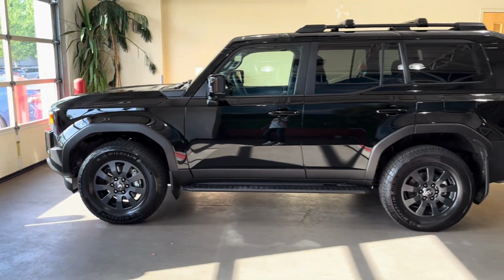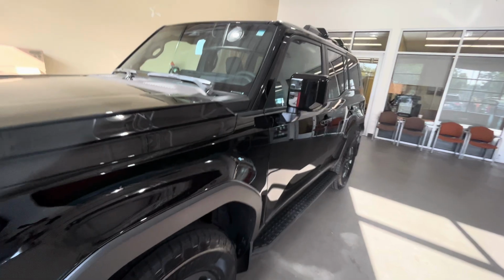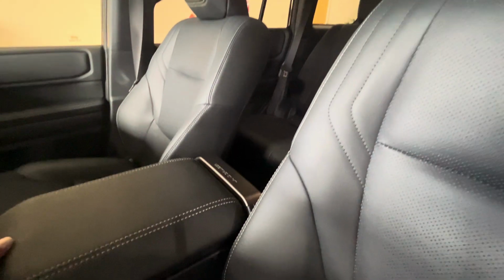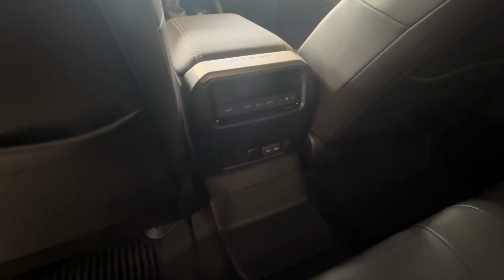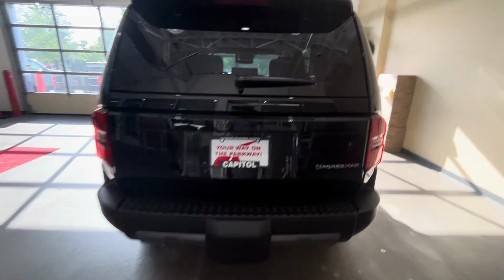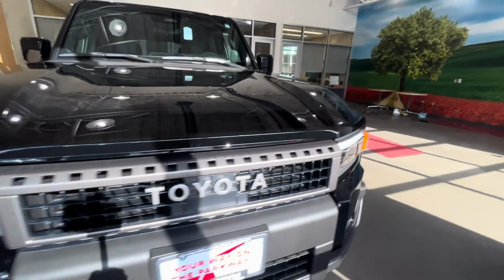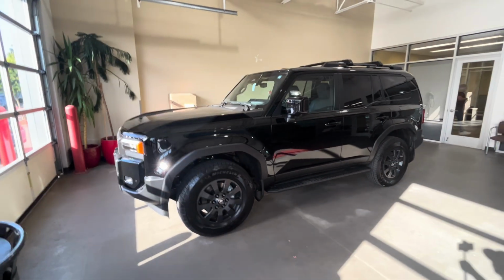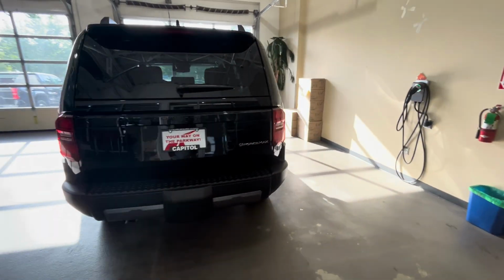2024 Toyota Land Cruiser 68,000 Dollars should you Buy it or just get 2025 Toyota 4Runner?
This particular model is gonna be at least $68,000 and that’s before processing and delivery. I went to Toyota’s website and basically built the same exact truck although I did choose blue which was like an extra $350 I’m not much of a Land Cruiser guy so I really don’t know much about the truck but I thought it looked good. This is just the direction that Toyota is going with their new 2.4 turbo charged engines. POWERTRAIN
turbocharged and intercooled DOHC 16-valve 2.4-liter inline-4, 278 hp, 317 lb-ft + AC motor (combined output: 326 hp, 465 lb-ft; nickel-metal hydride battery pack)
Transmission: 8-speed automatic ! It’s a little smaller than the outgoing 2024 Toyota 4Runner , which one do you think you would rather have 2024 Toyota 4Runner or 2025 Toyota 4Runner ￼2024Toyotalandcruiser